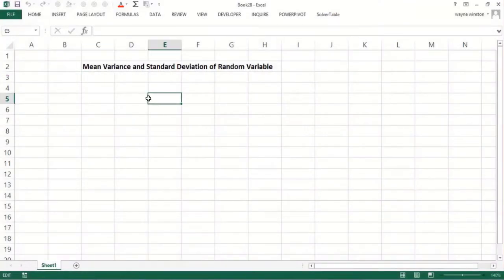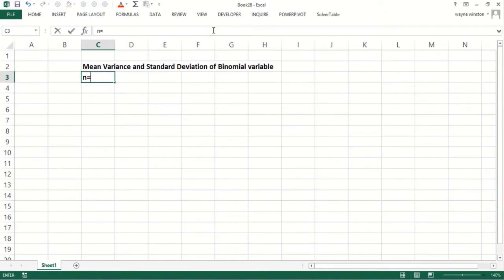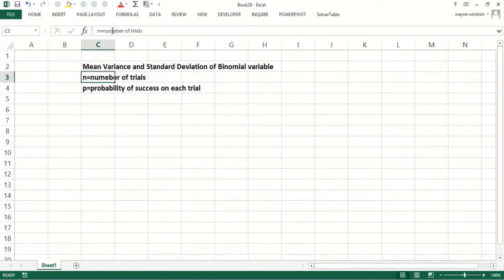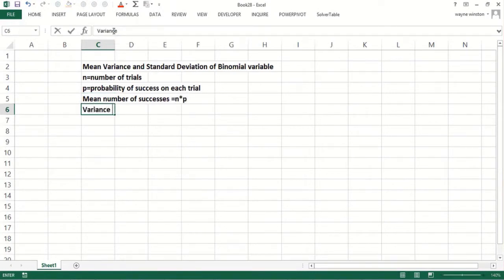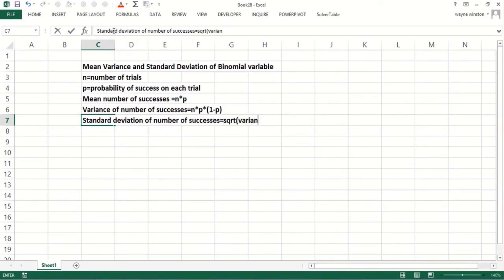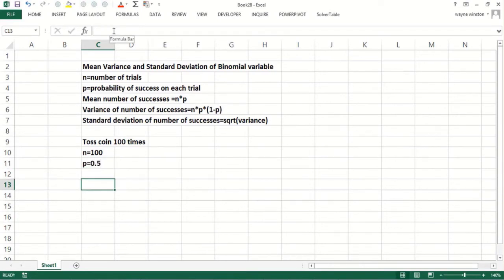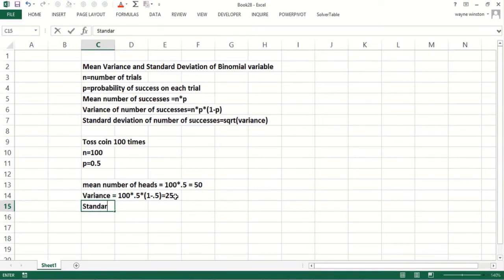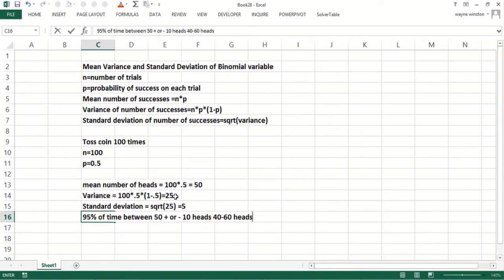Calculating Binomial Mean Variance In Excel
Harvard asked him to create their course and Microsoft asked him to write their book. In this video, Dr. Winston discusses how to calculate the binomial mean variance in Excel. In probability theory, the binomial distribution with parameters n and p is the discrete probability distribution of the number of successes in a sequence of n independent experiments.

To follow along to this video with the files, you can download the file here: